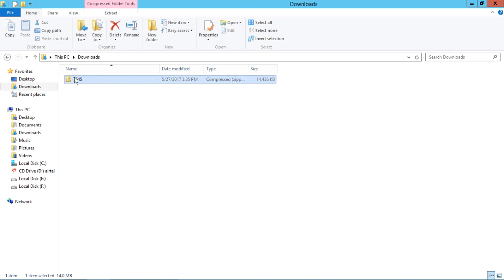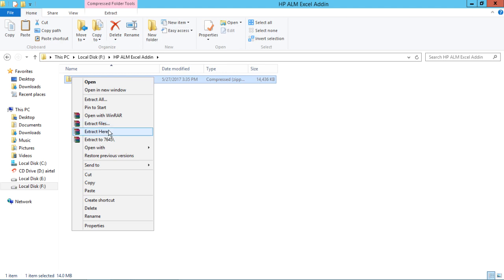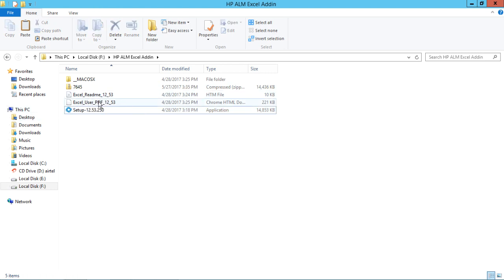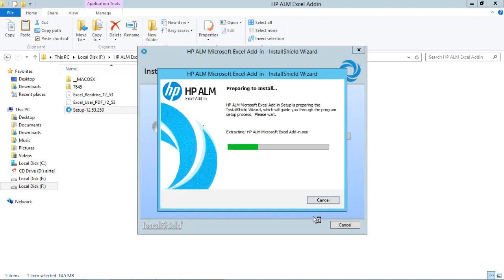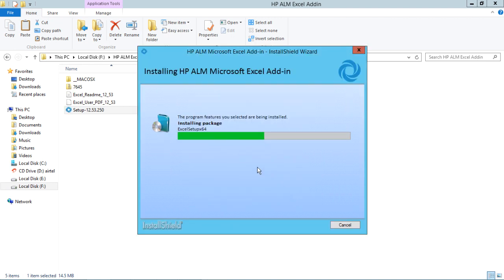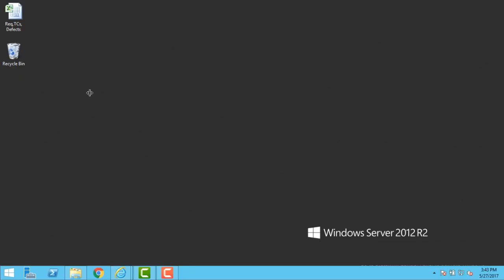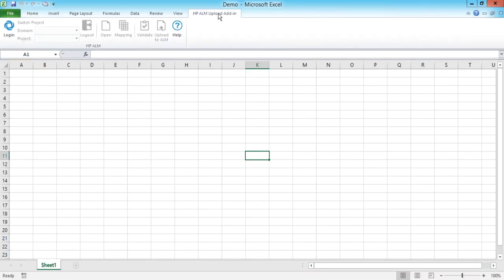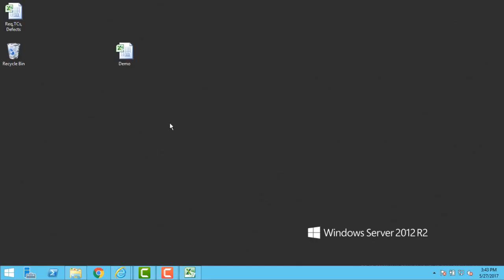HP ALM - Install Excel Add-ins